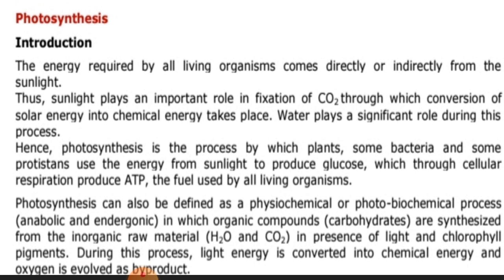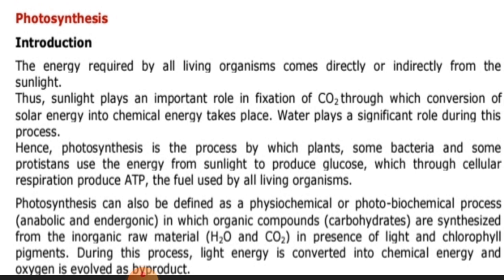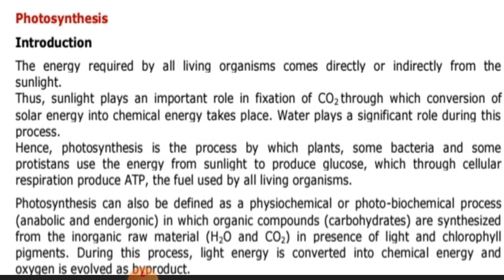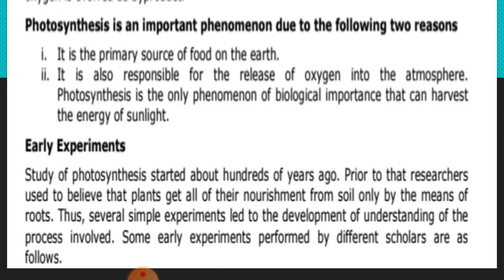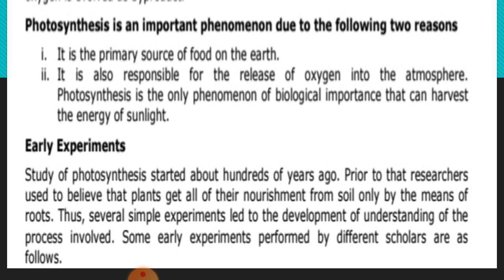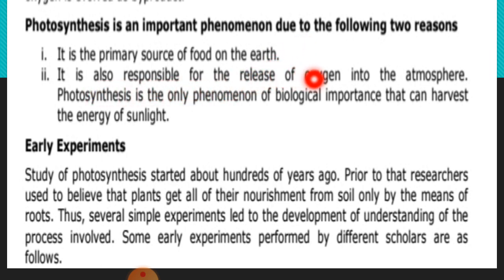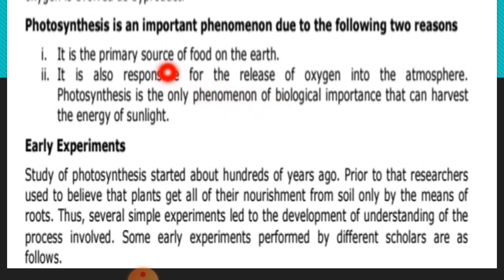Photosynthesis (BOTANY) 11th